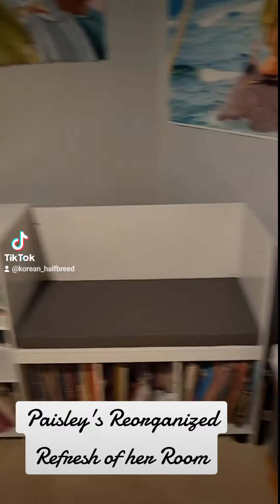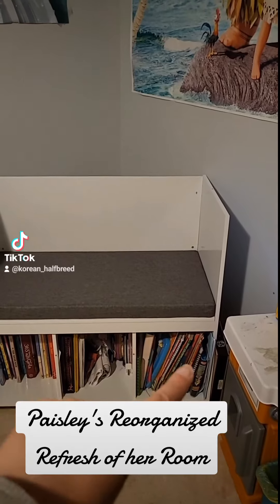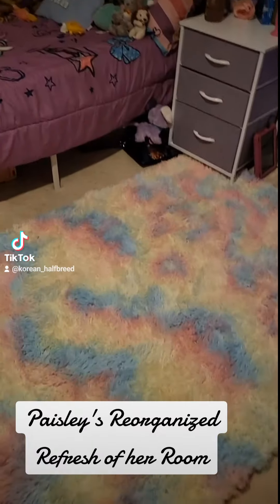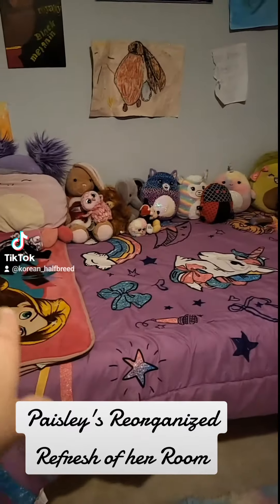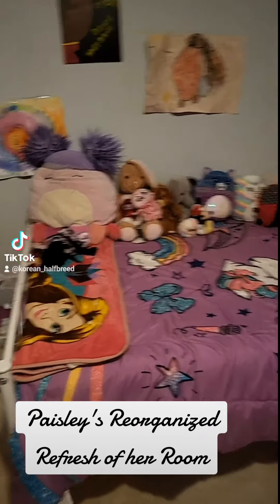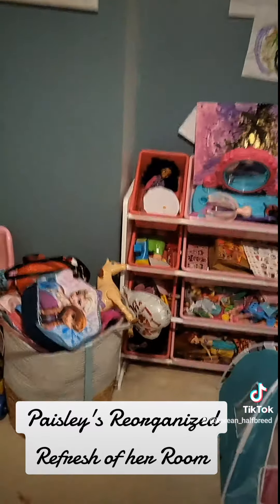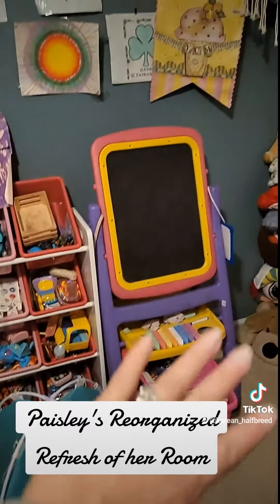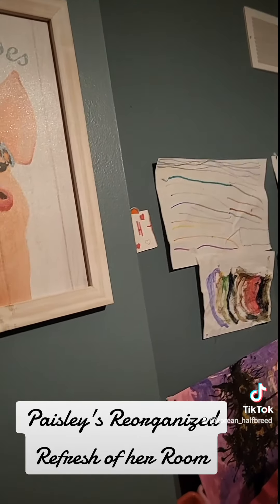Finished Reorganizing my daughter's room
This is the finished product of the reorganization of my youngest daughter's room! We got her some new stuff for her room on her birthday and finally got it put together